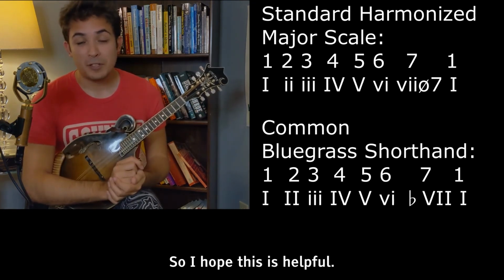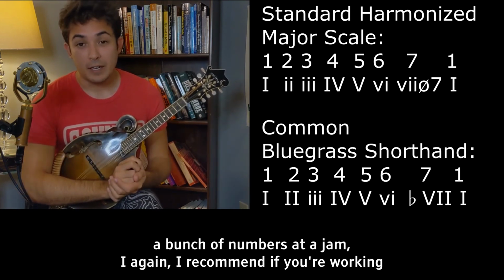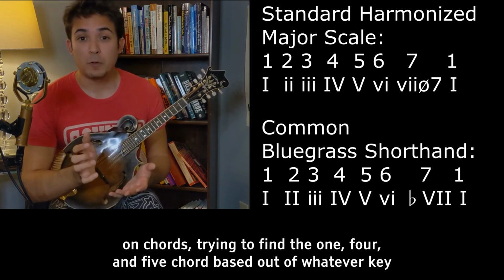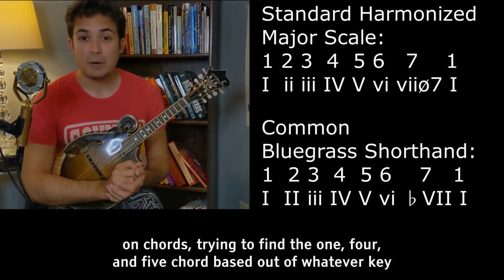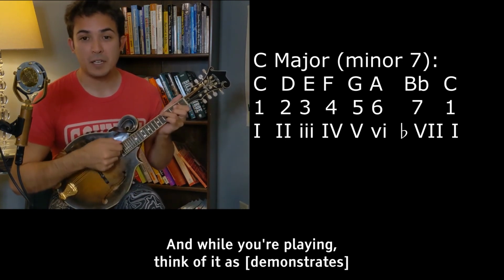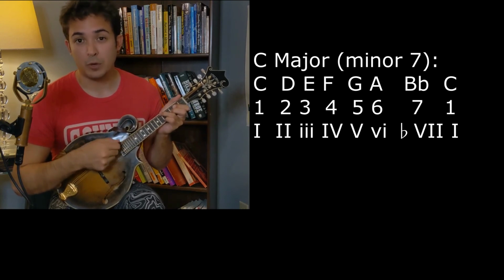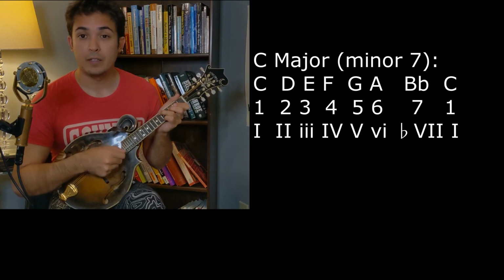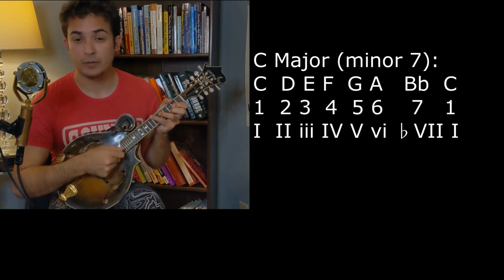How to Use Numbered Chords in a Bluegrass Jam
If you've ever wondered what people were talking about when they started using a bunch of numbers in a jam then this is the video for you. This is a brief explaination of the shorthand used by bluegrass musicians to describe certain chords in a jam. This is a really simplified version so you can get started jamming!